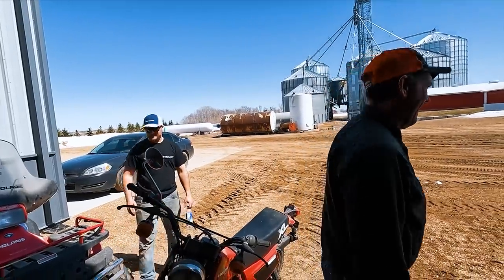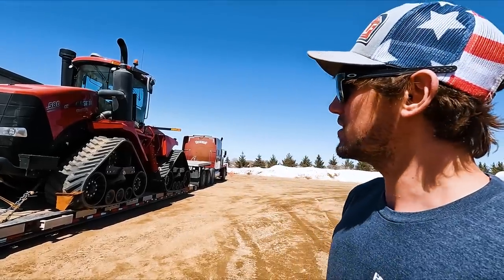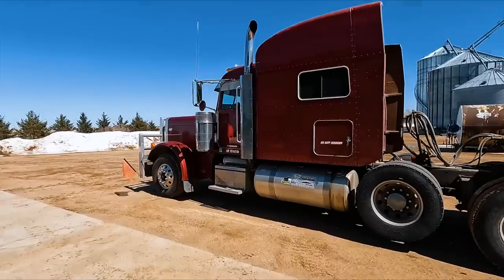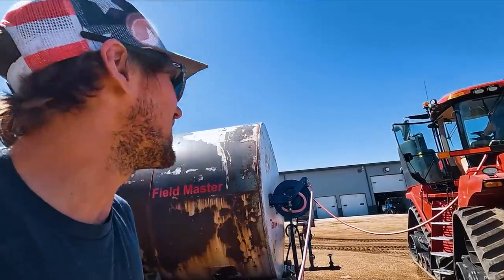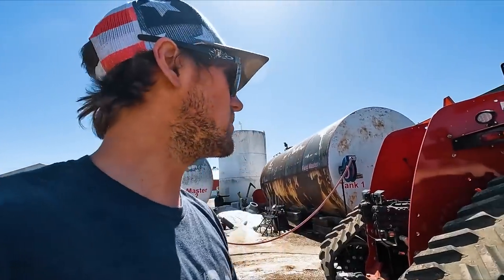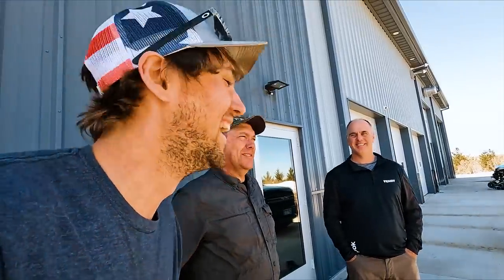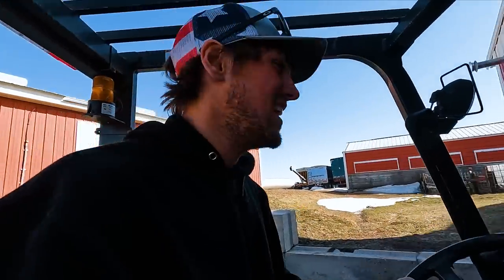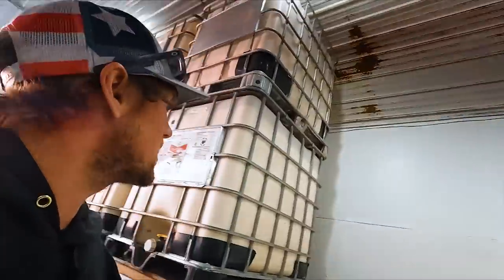New Ride For Spring!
Our Address:
Larson Farms